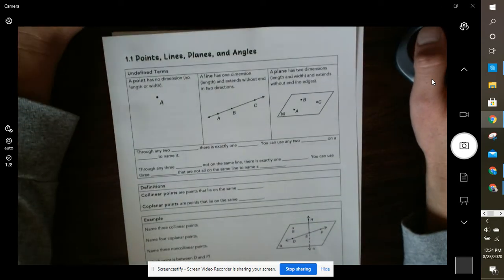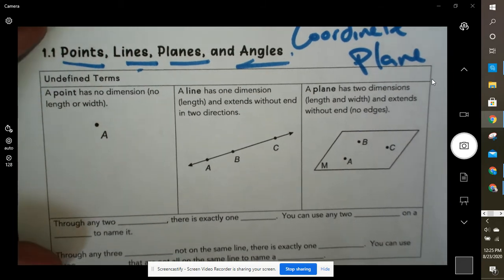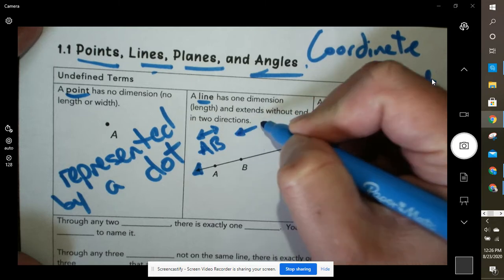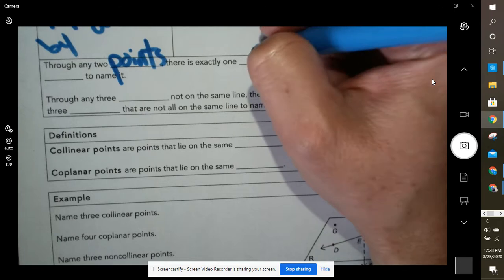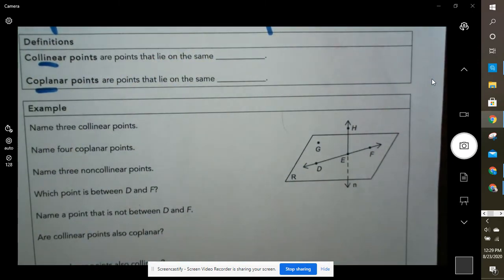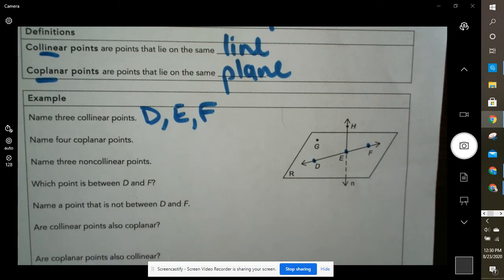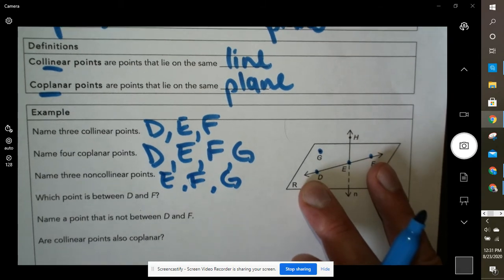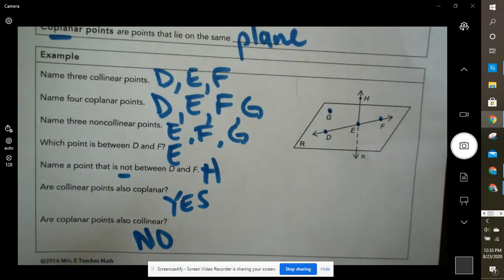1.1 Points, Lines, Planes, and Angles - Part 1